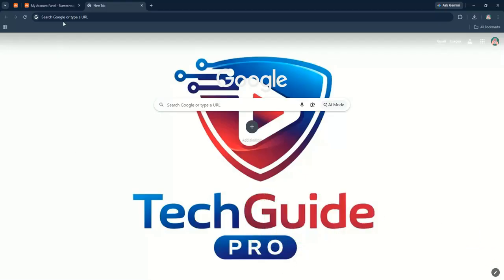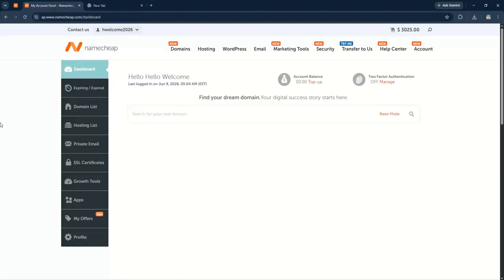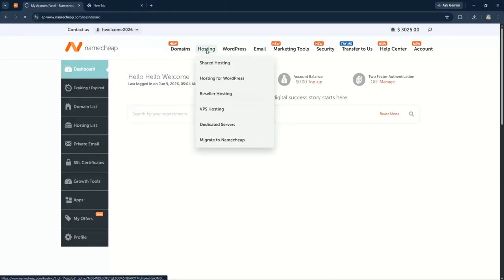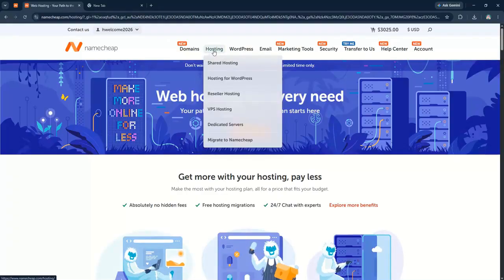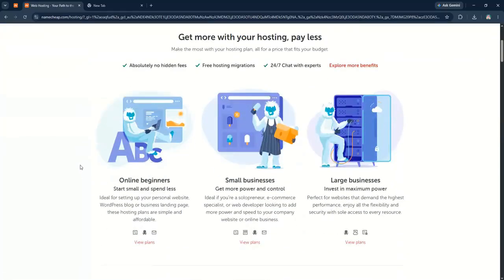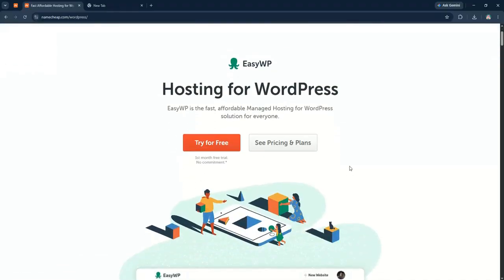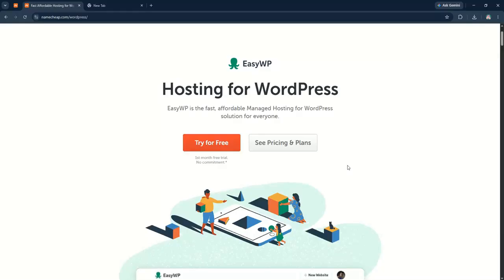How to Set Up Namecheap WordPress Hosting - Step by Step 2026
Learn how to set up Namecheap WordPress hosting.

In this comprehensive tutorial, you'll discover how to configure Namecheap WordPress hosting efficiently and effectively. From selecting the right hosting plan to installing WordPress and optimizing your site for performance, this video covers everything you need to know about leveraging Namecheap's powerful hosting services. Master the essentials of setting up your new website and ensure a seamless online experience for your visitors.